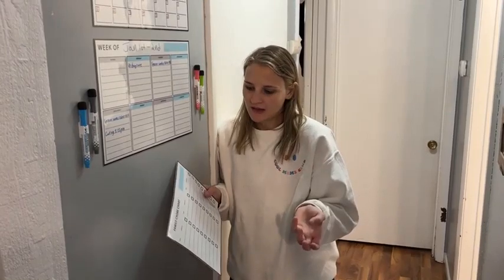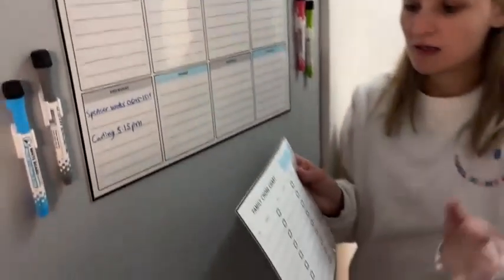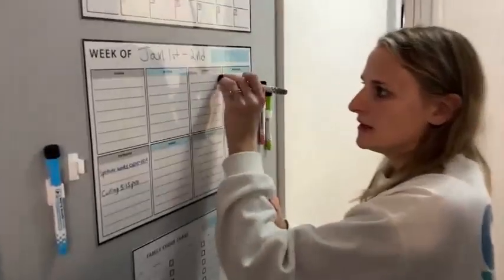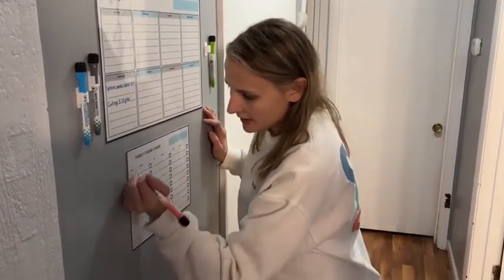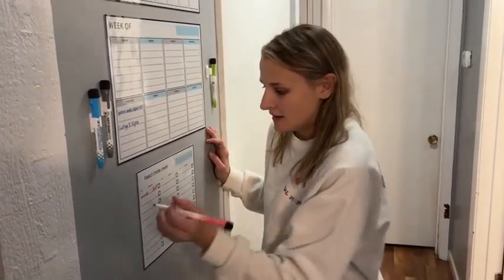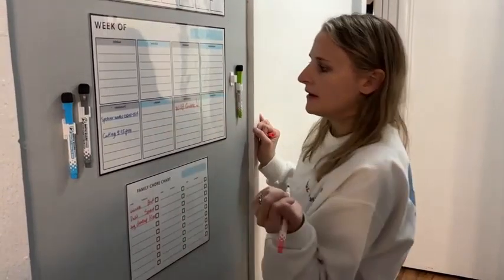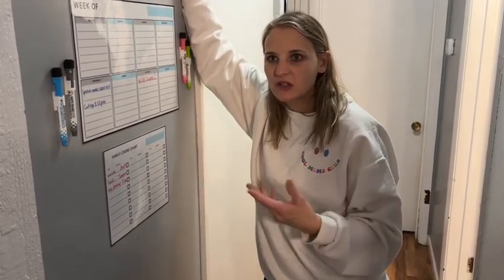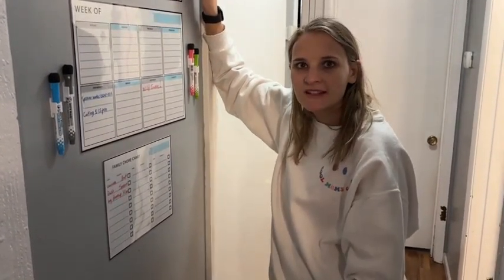UNI-FELT Removable Dry Erase weekly,monthly Planner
Please check this video to see how customers say about Uni-felt removable dry erase planners.

This product is produced by ShenZhen UCI Magnet And More Co. Ltd.  We can custom made this product for you according to your design.